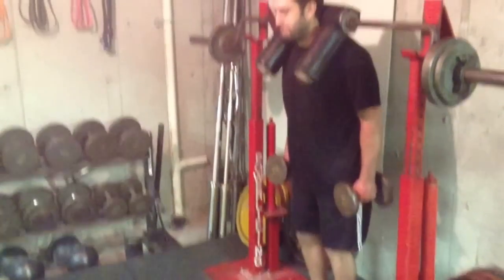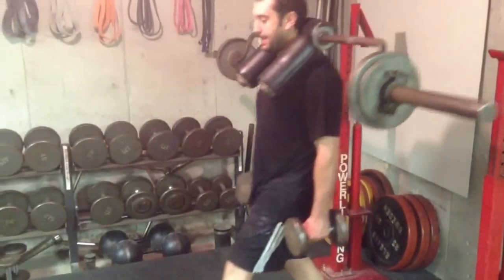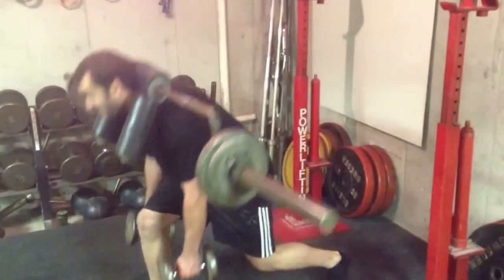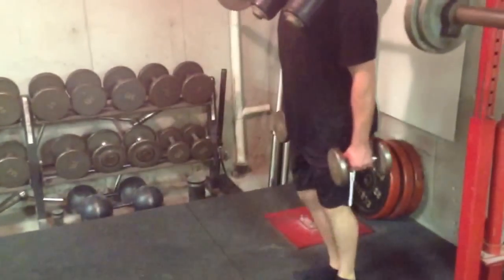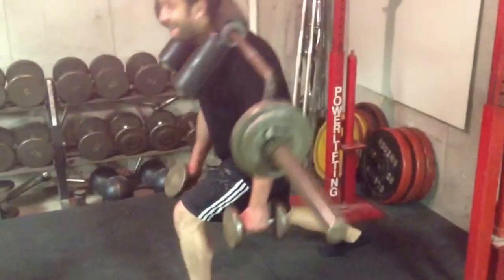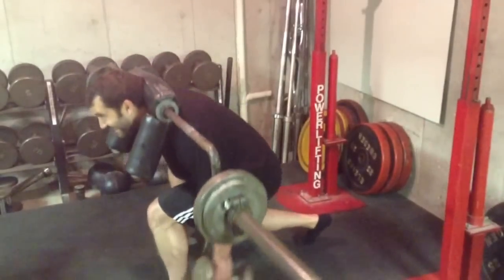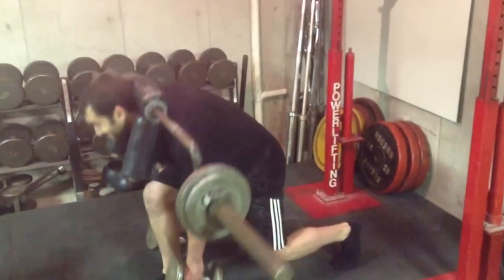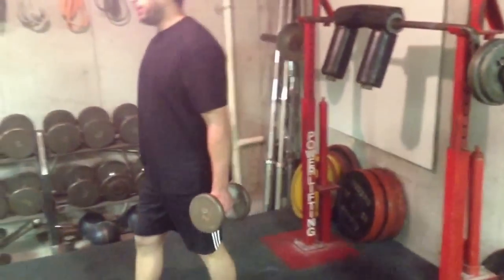Lunge goodmornings with dumbells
Balance, coordination, and extremely hard work for the posterior chain.  This exercise will push even advanced lifters to a new level.  The balance and coordination required to handle 3 objects at one time is very taxing.